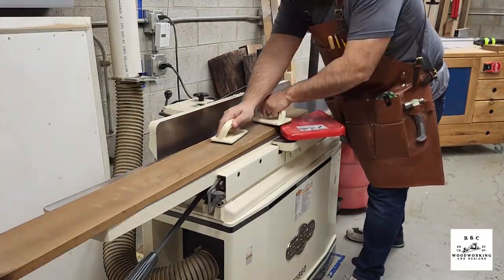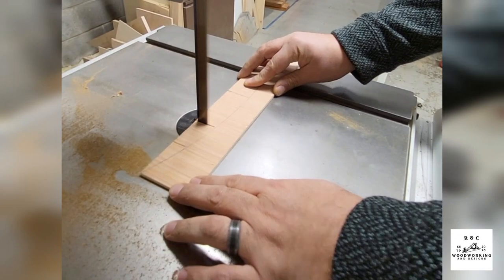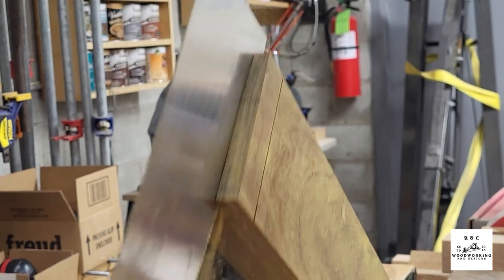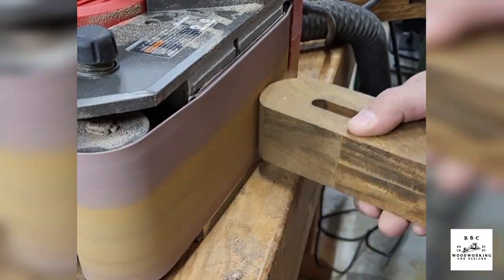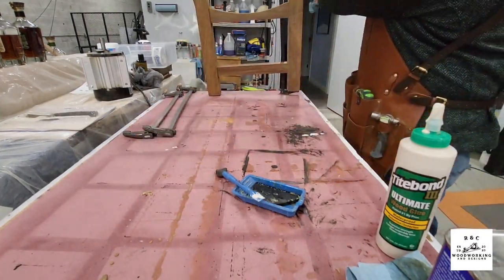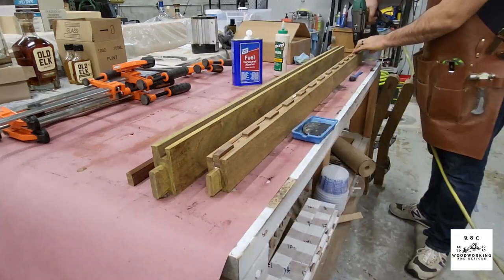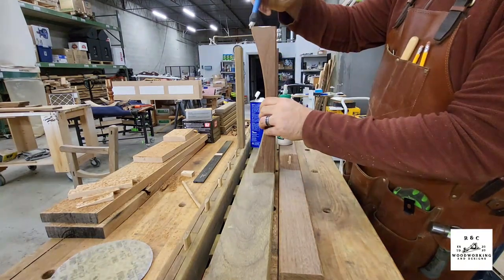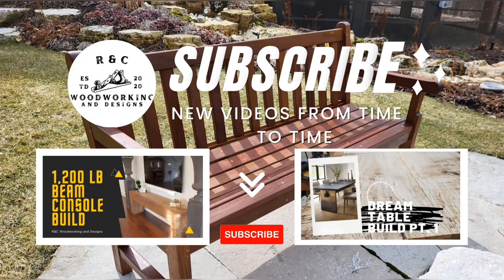The Ultimate Outdoor Bench Build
This is a full build of the Ipe Outdoor Bench! There Highs, there were lows...and the scent of Dusty Farts filled the air!

Festool Track Saw
Irwin Hand Saw
Irwin Chisels
Dead Blow Hammer
ShopFox Band Saw